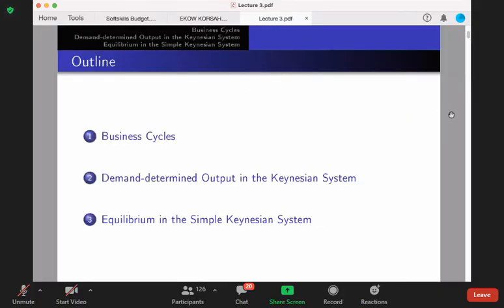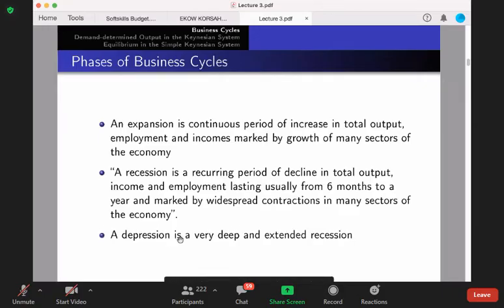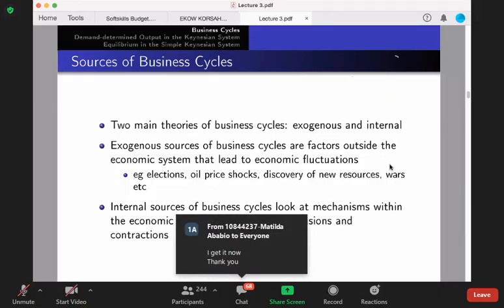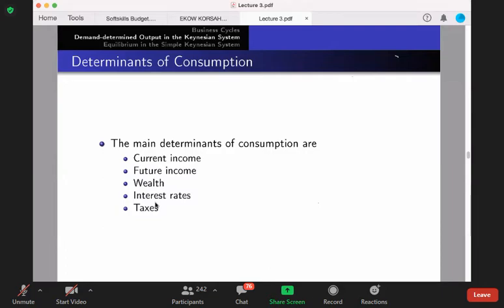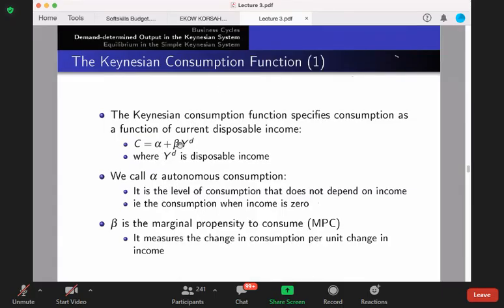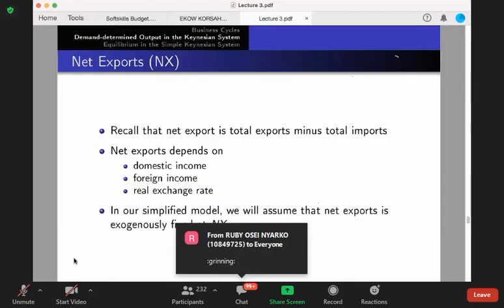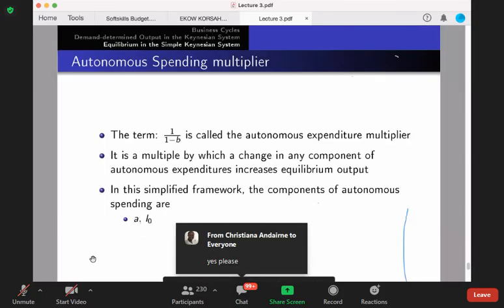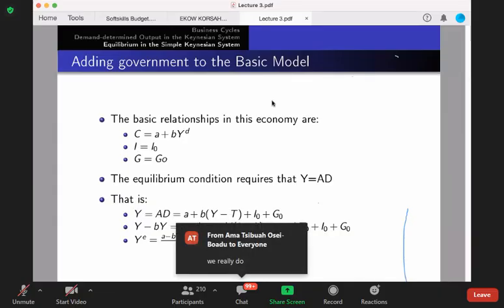Macroeconomics Session 4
Macroeconomics UGBS 204